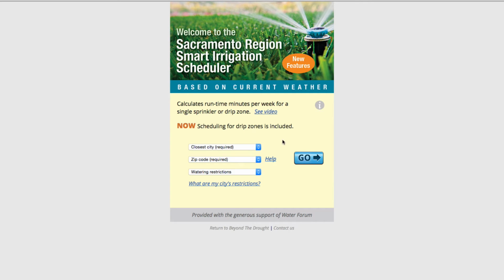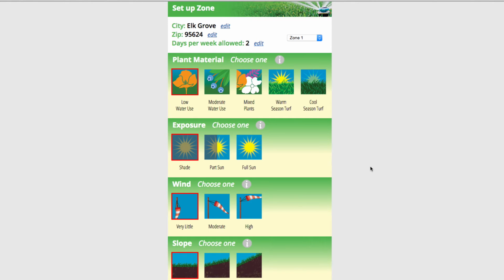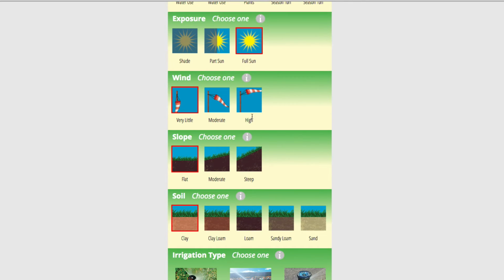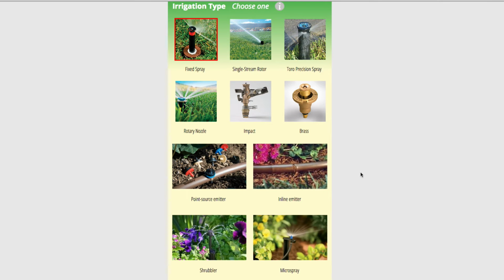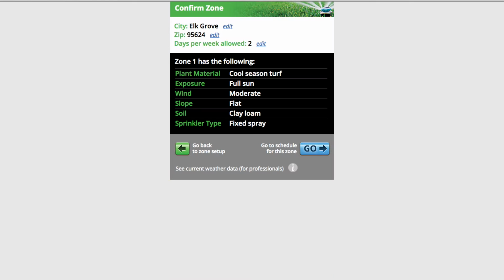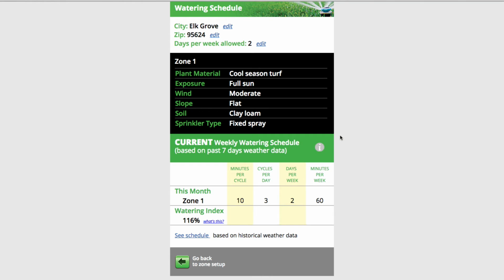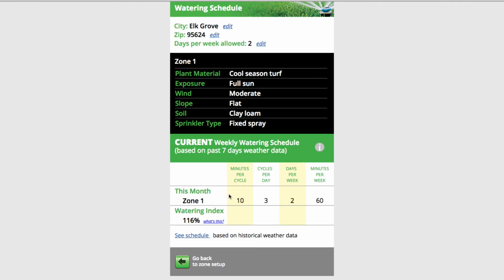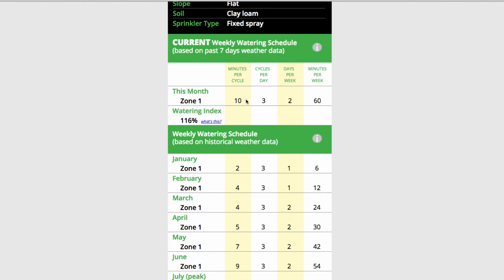Quick-Start Tutorial Take 1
This is the first iteration, at the 1600px x 900px.